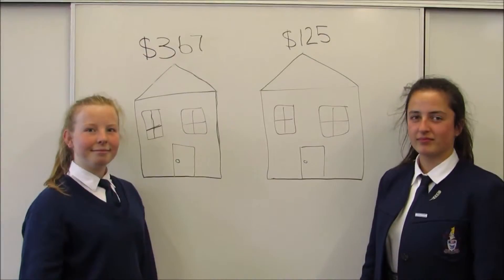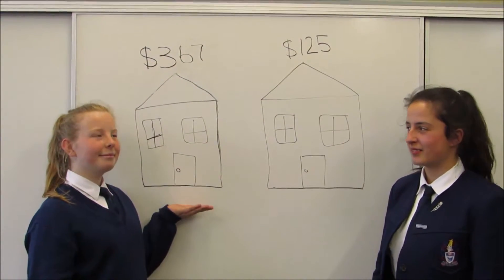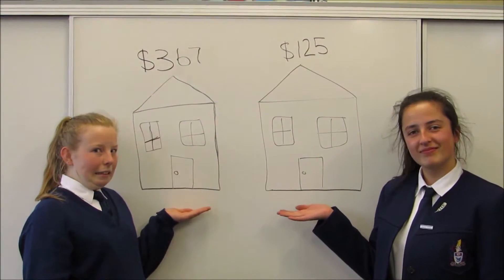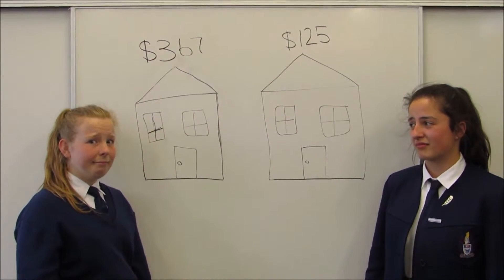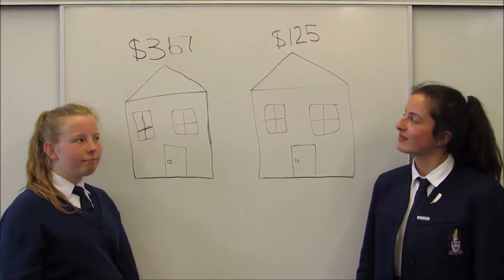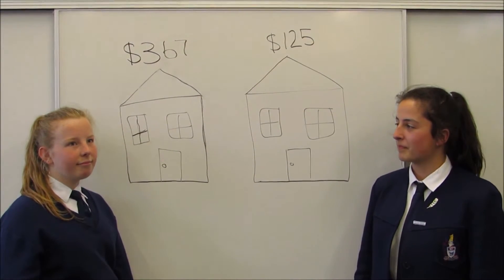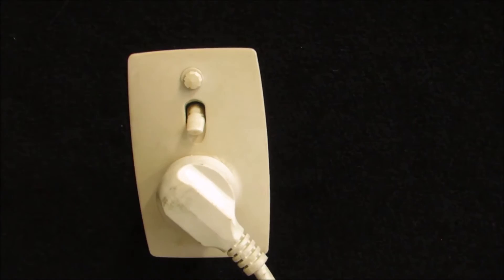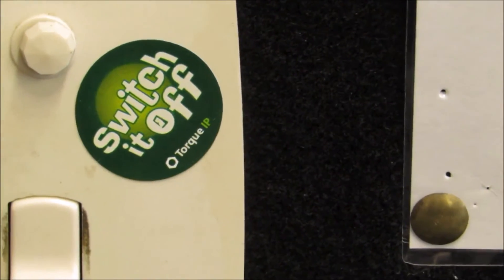2015 ConservationCup.co.nz Timaru Girls' High Entry 2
This is Timaru Girls' 2nd video competition entry as part of The Conservation Cup entry for 2015.